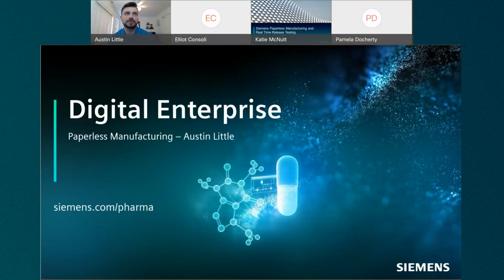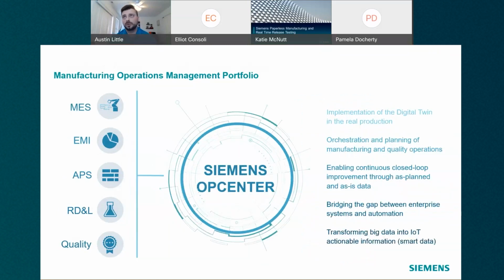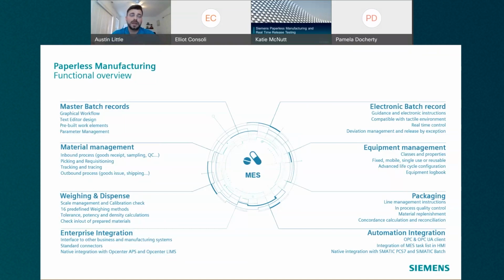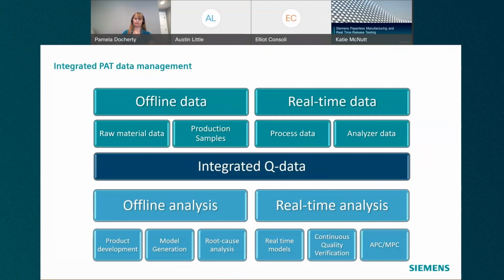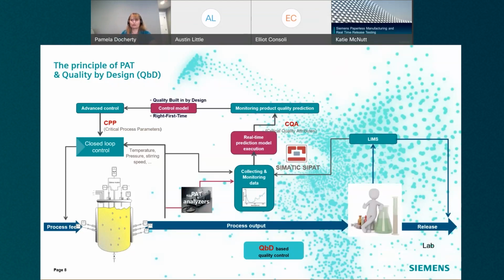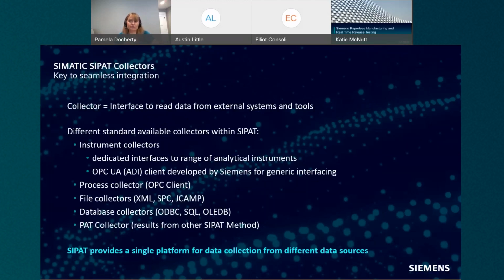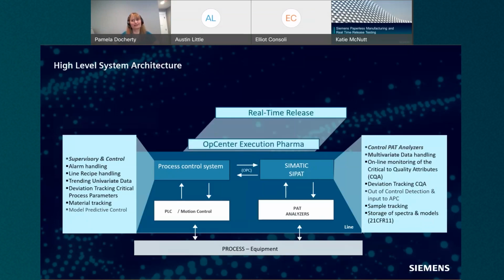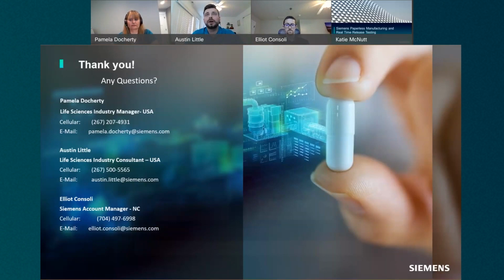Siemens Paperless Manufacturing and Real Time Release Testing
Digitalization at every point along the value chain helps the pharma industry get pharmaceuticals from the lab to the patient more swiftly.
This webinar will explain the value of Paperless Manufacturing and Real Time Release Testing in the life sciences manufacturing industries, as well as the digital solutions which enable these technologies to be implemented and maintained.